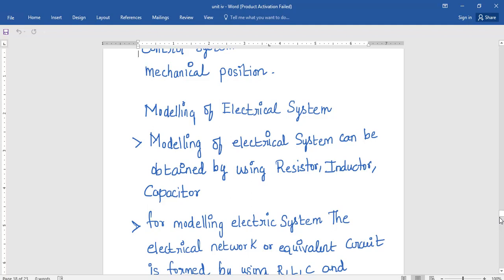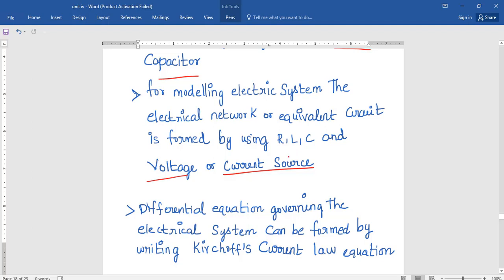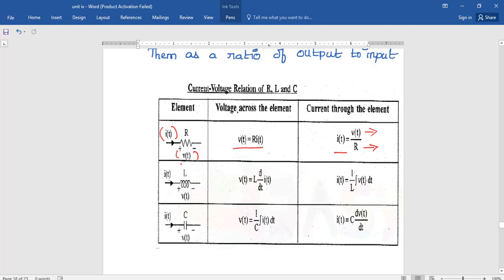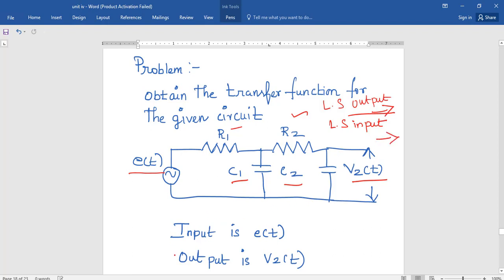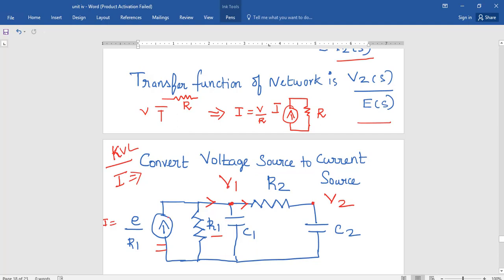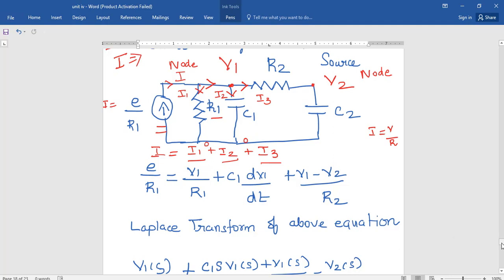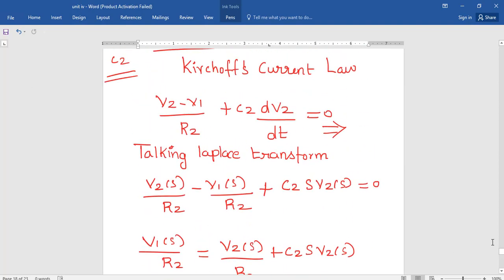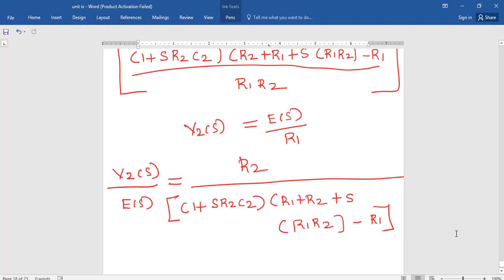PEEE UNIT IV PART 2